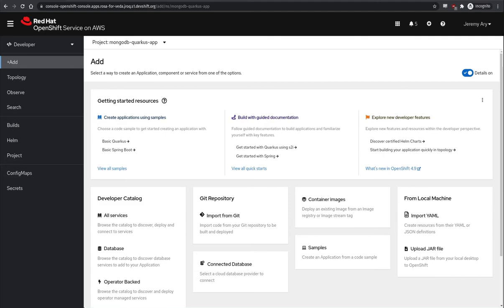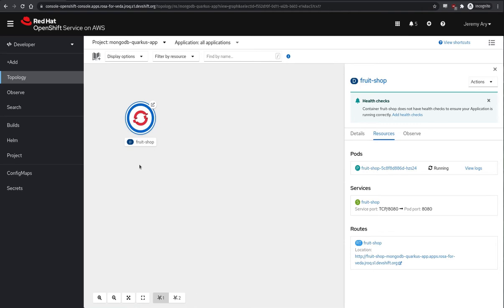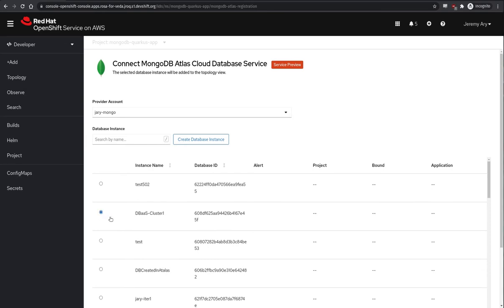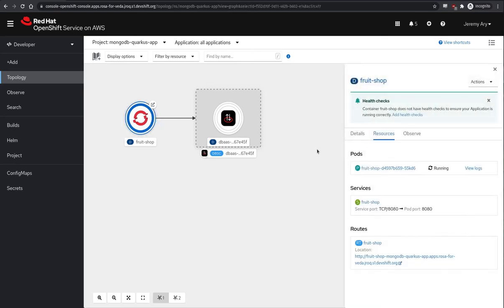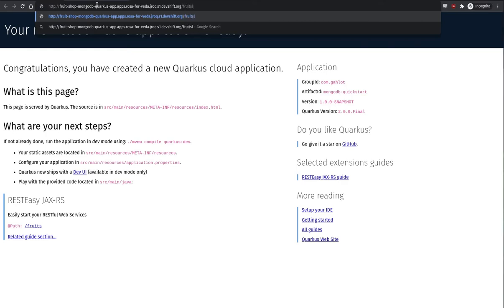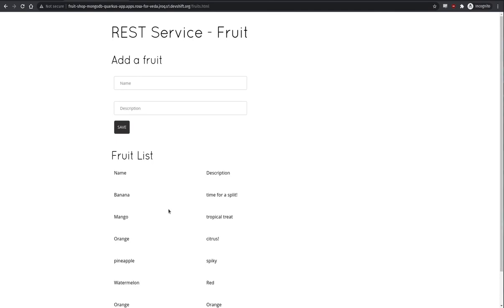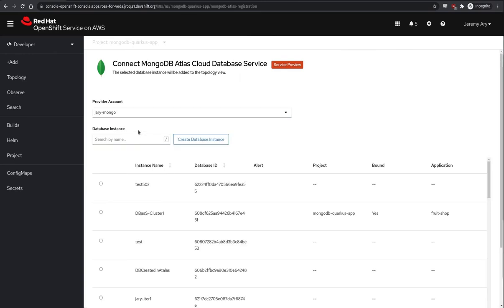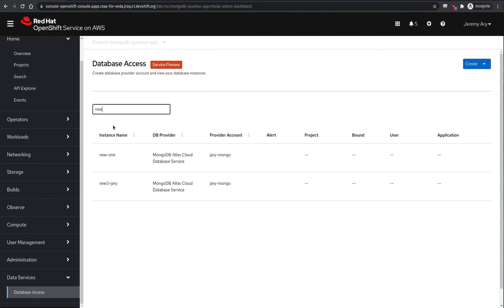Red Hat OpenShift Database Access - Developer Demo (Service Preview release)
Learn how Red Hat's OpenShift Database Access (RHODA) helps developers to connect their applications to managed database services with a consistent and predictable experience, without bothering administrators and needing to learn the nuances of database service provider’s access requirements.